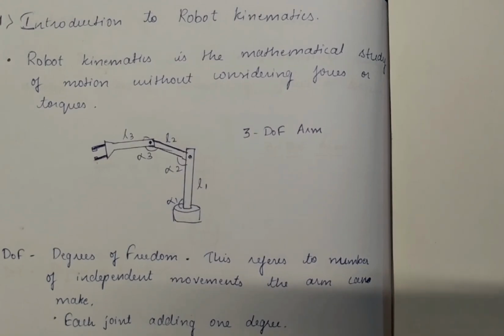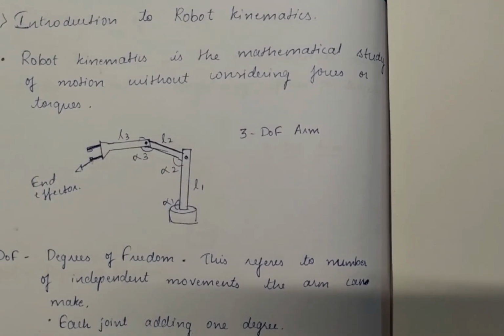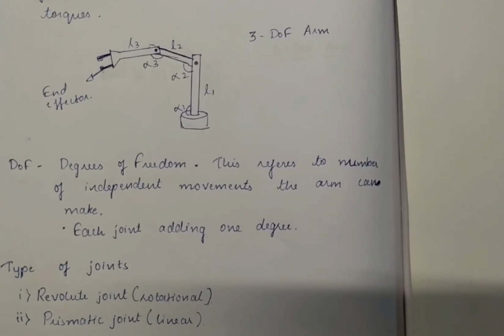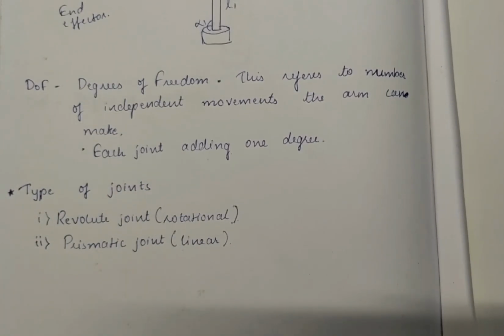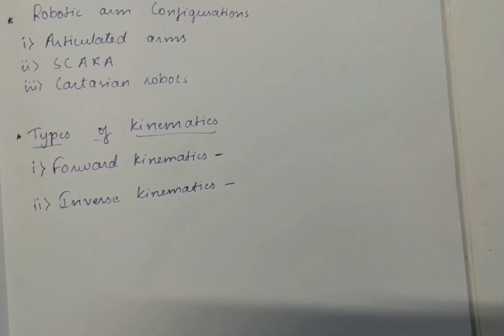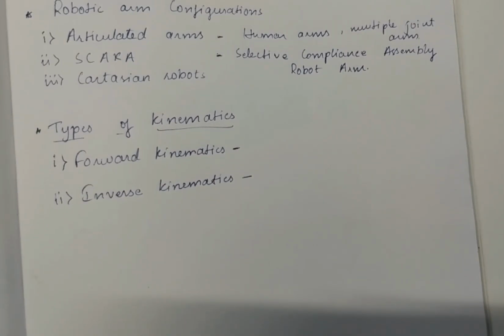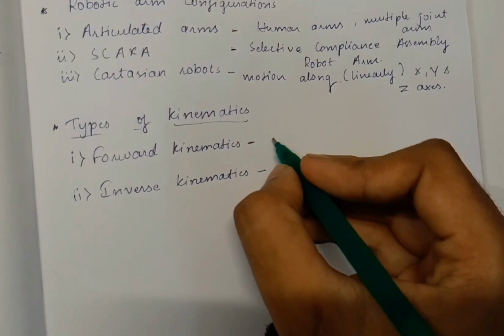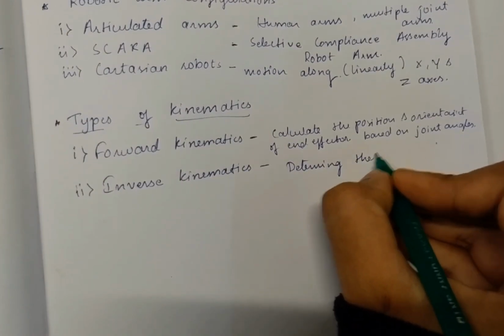Robot Kinematics Series | Part 1 | Introduction To Robot Kinematics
Hello Guys, In this series we will learn about Robot kinematics.